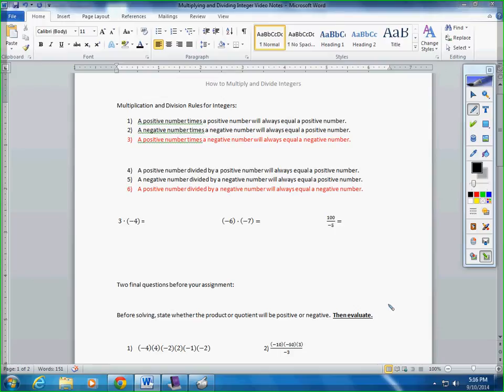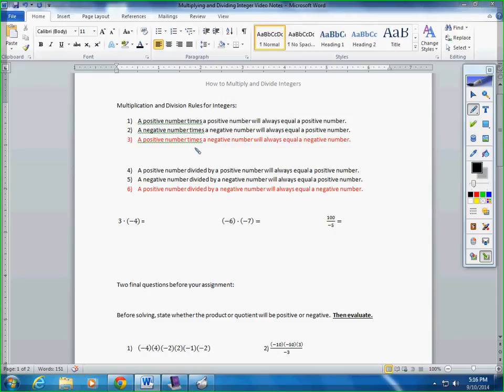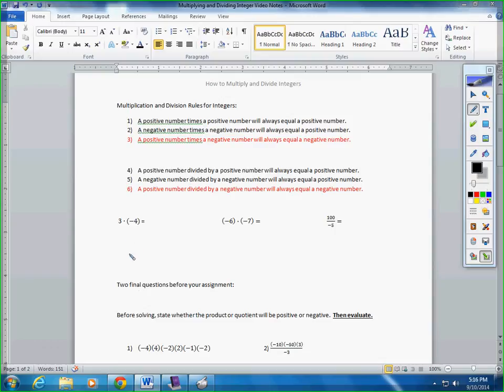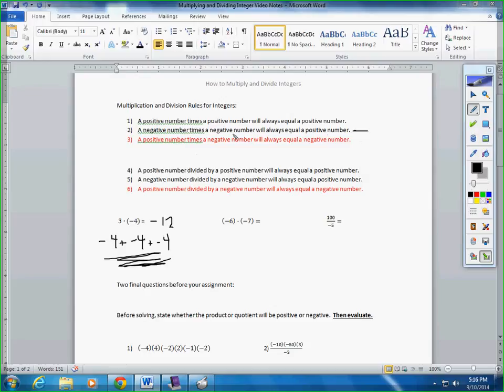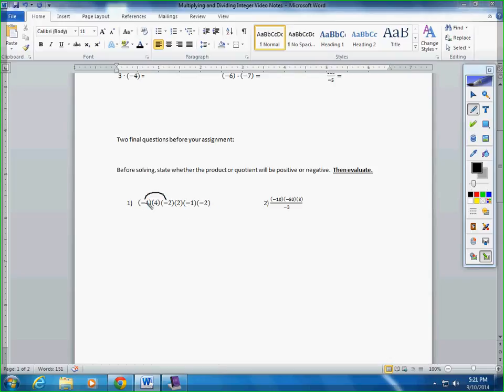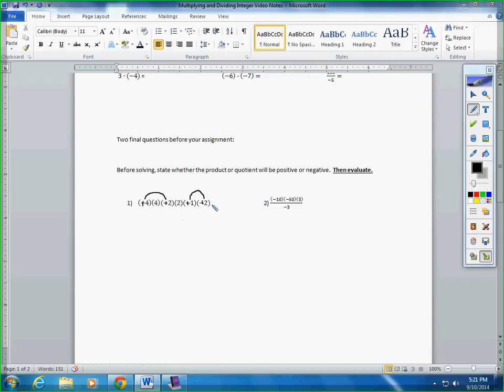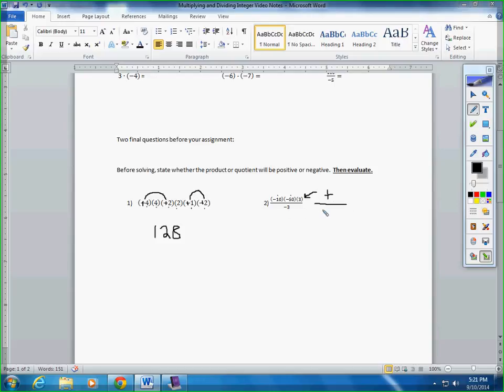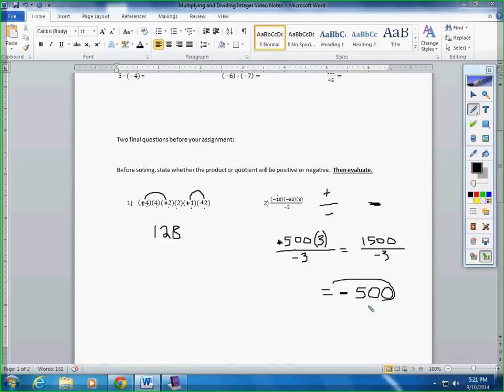Multiplying and Dividing Integers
Learn the rules to multiplying and dividing integers and you will save yourself so much time and energy in all of your future math classes.